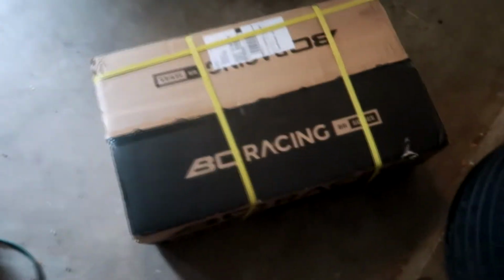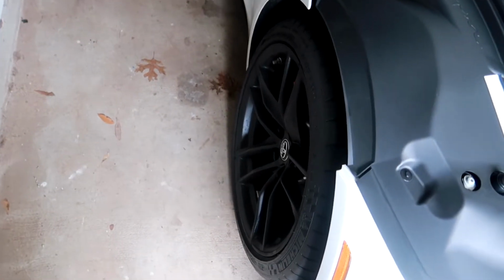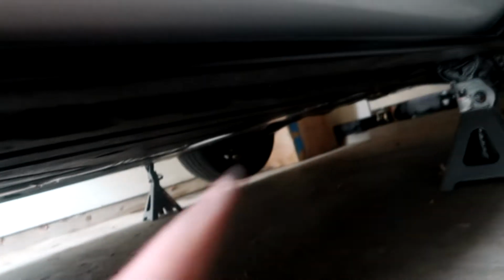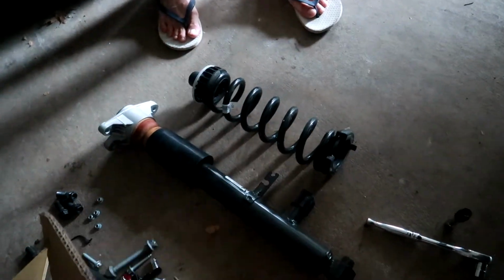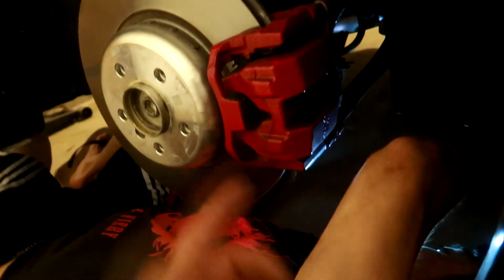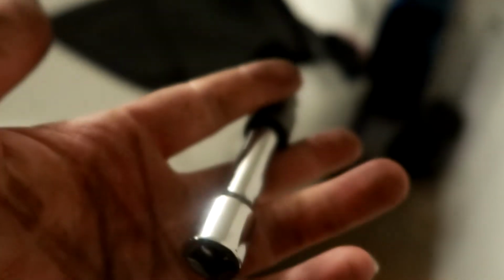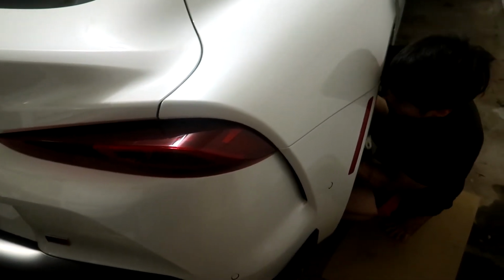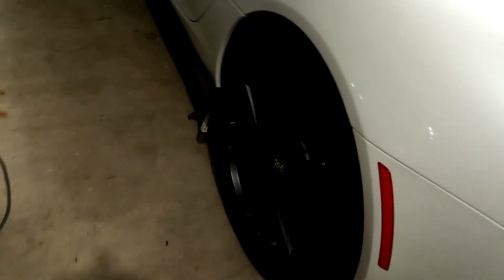How to install coilovers on a 2020 Supra!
Buy your slap stickers, jet tags and licence plate frame products